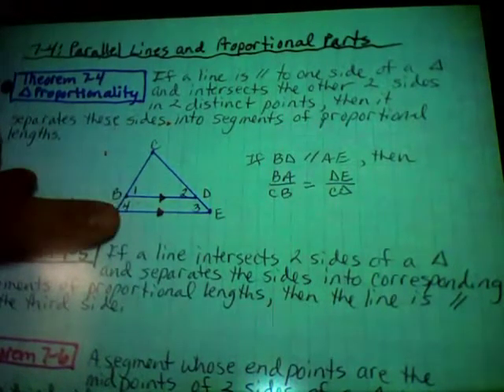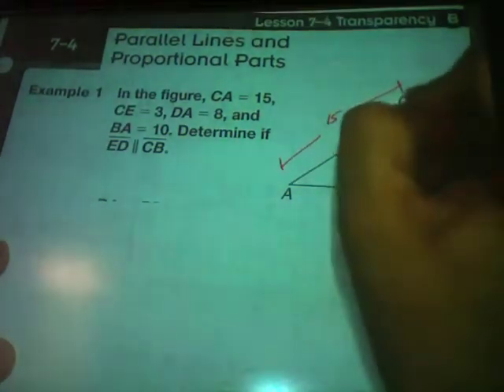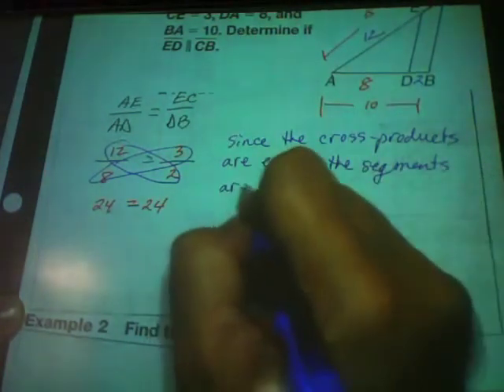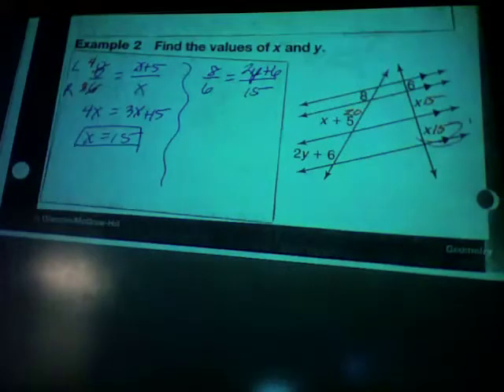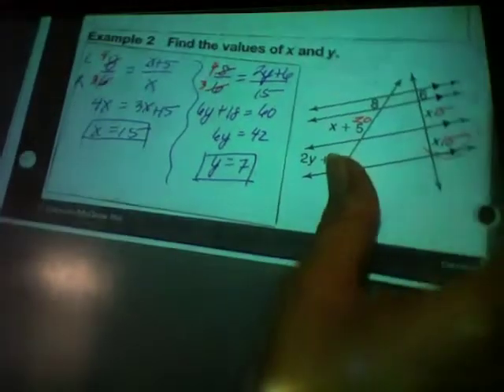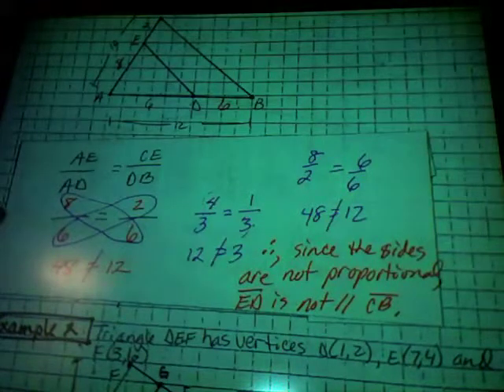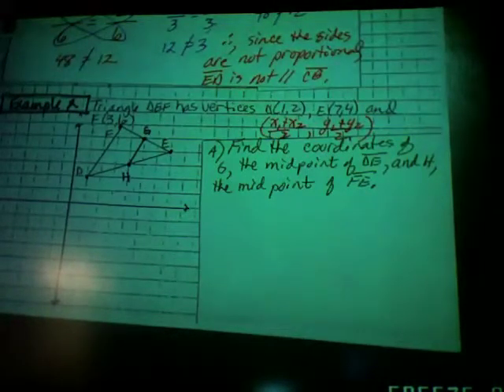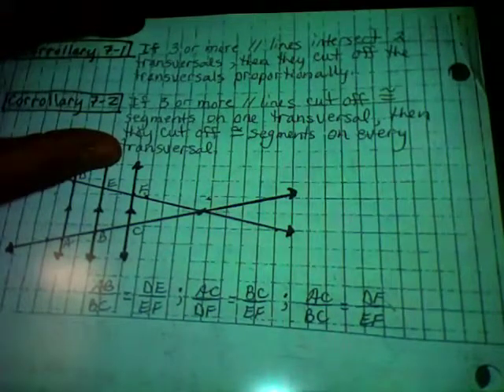Geo Lesson 7-4